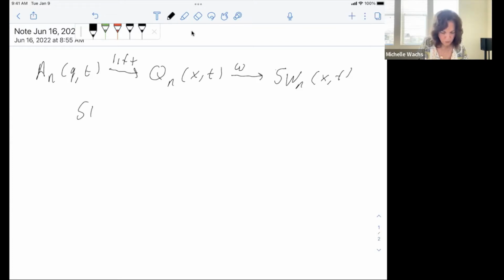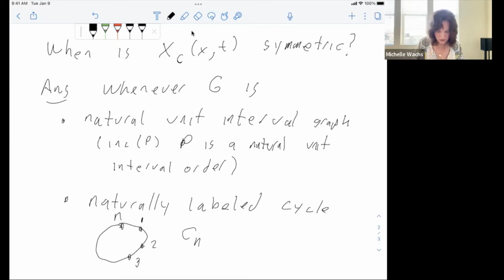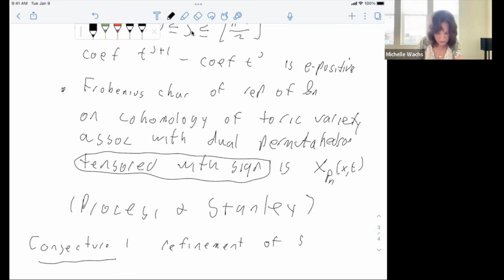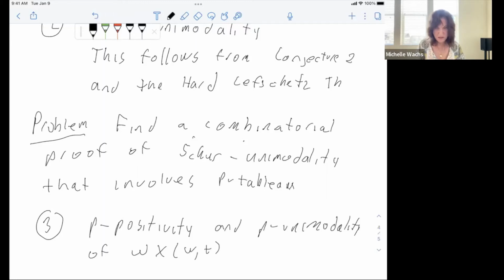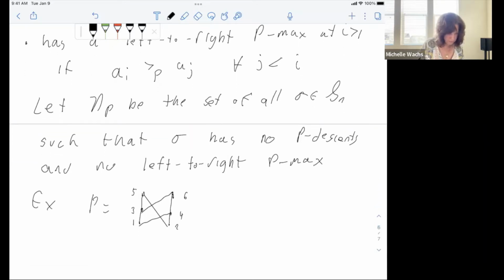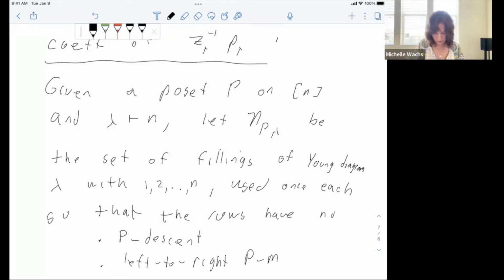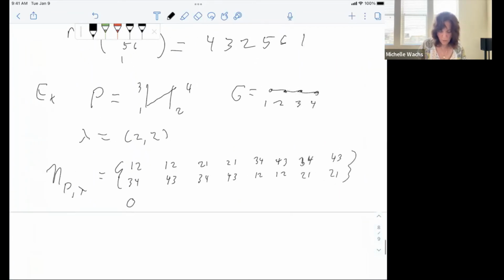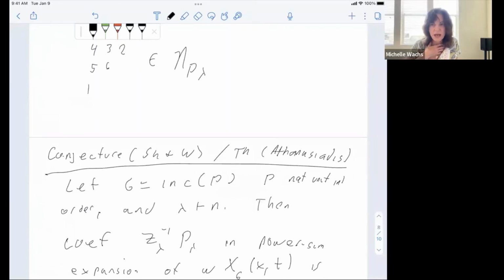IPAC 2022: Chromatic quasisymmetric functions Lecture 6